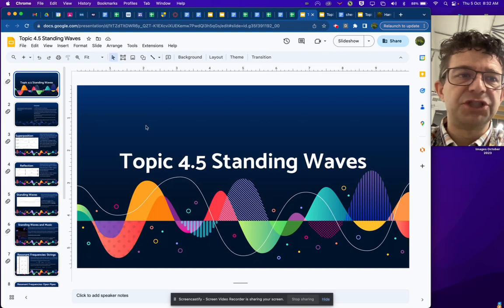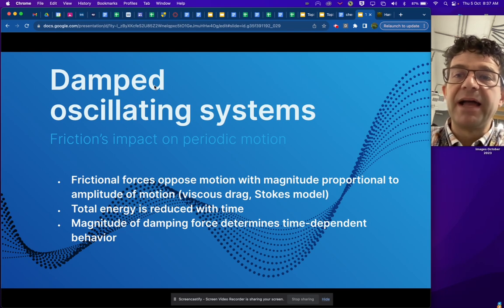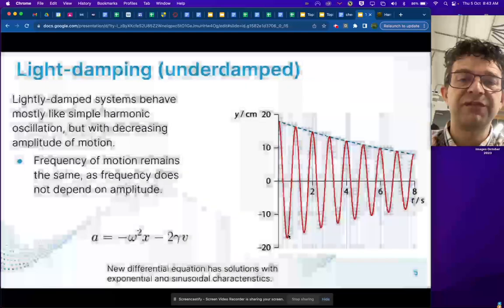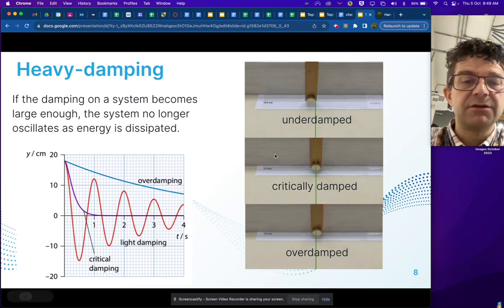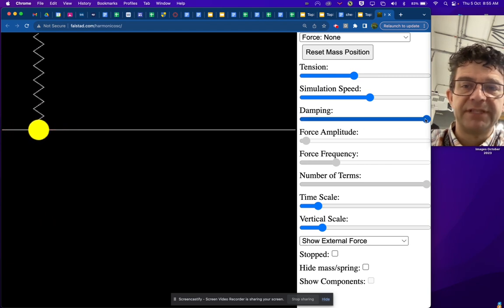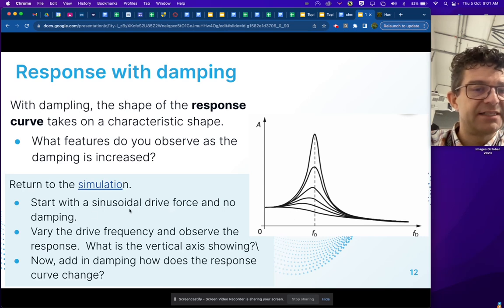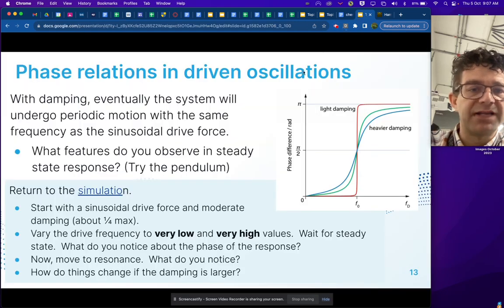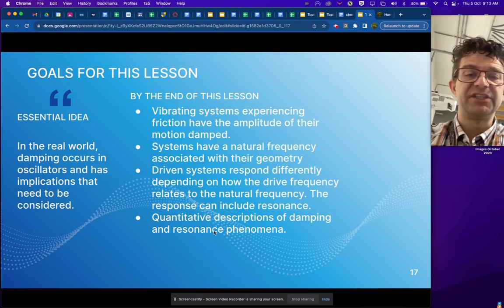Topic B.4 Forced Vibrations Presentation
A presentation about forced periodic motion.
01:30 Review of SHM ideas and equations
06:45 Damping in periodic motion
12:30 Damping problem solving
17:45 Heavy damping (overdamped and critically damped)
19:25 Driven periodic motion
21:20 Damping in Falstad simulation
25:20 Unbounded resonance in Falstad simulation
29:50 Damped-driven oscillations; response curve
34:45 Phase relations in damped driven systems
38:50 Resonance phenomena and problem solving
41:35 Summary